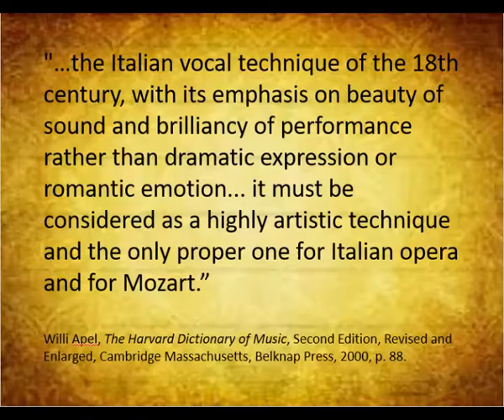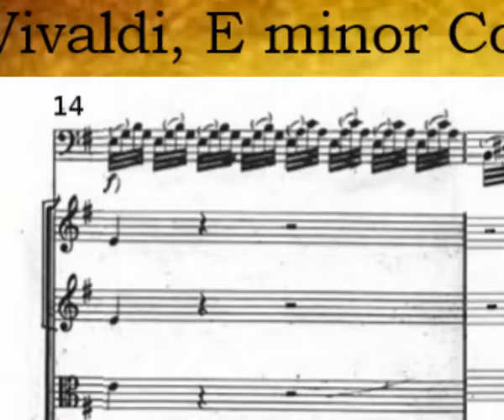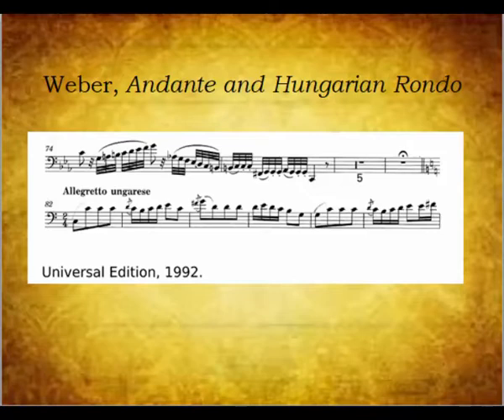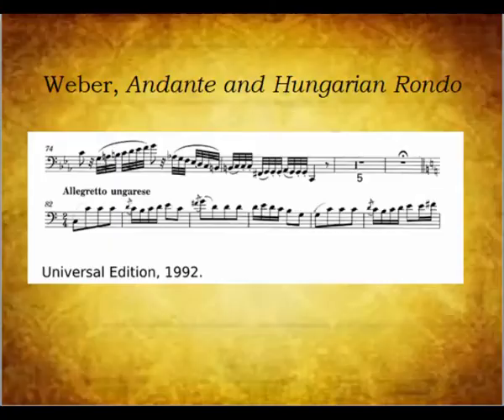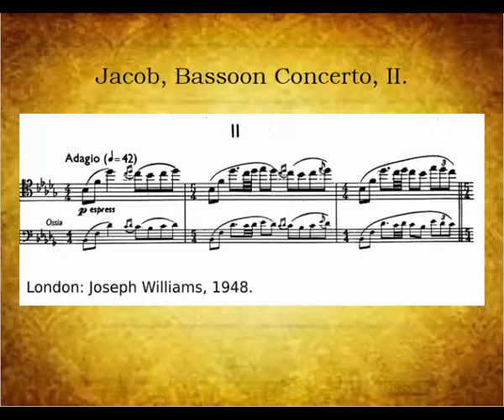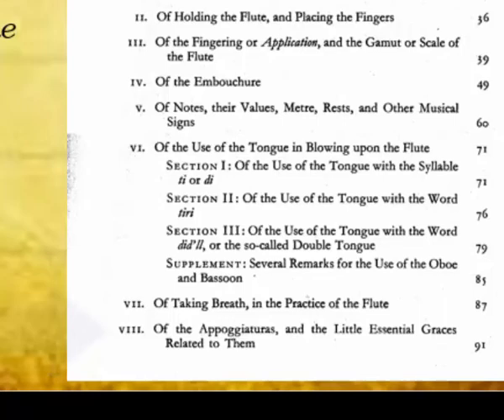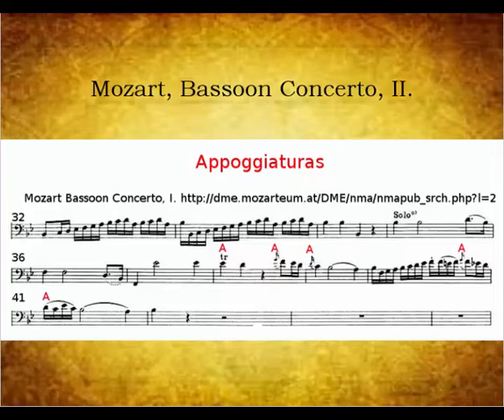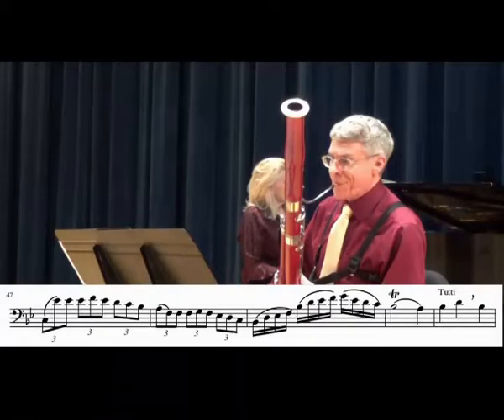Mozart’s Bassoon Concerto, Part 18. Musical Style.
Mozart’s Bassoon Concerto, Part 18. Musical Style. Contrasting the style of Mozart’s Concerto with concertos by Vivaldi, Weber, and Jacob. The importance of the appoggiatura. By Terry B. Ewell, Bassoon Digital Professor. BDP #229. With Elaine Ross, piano.